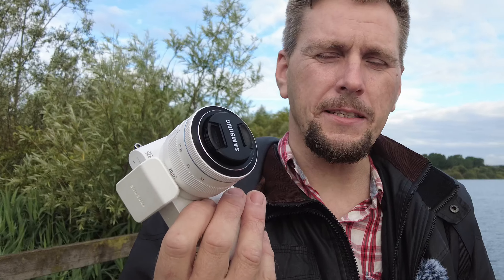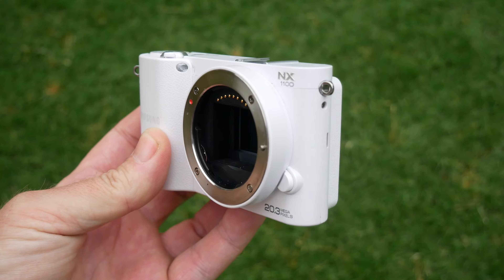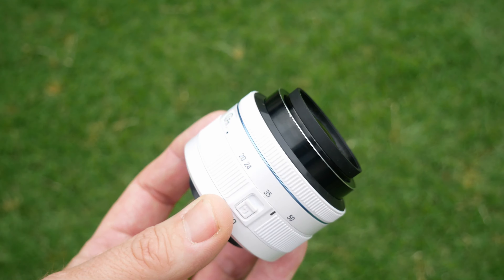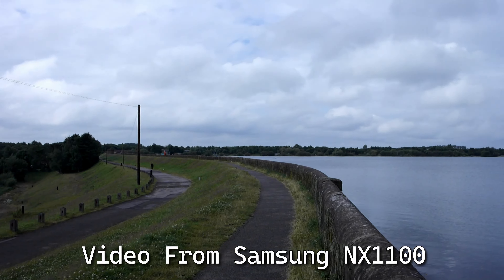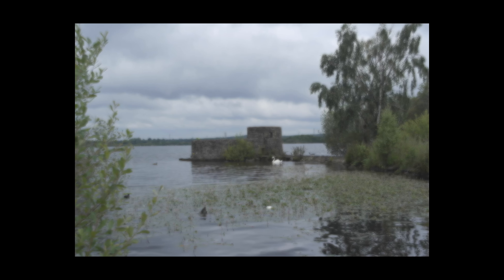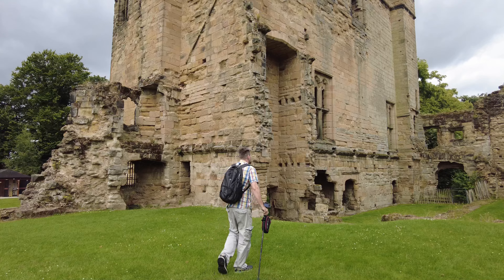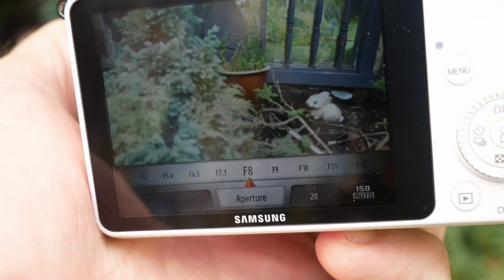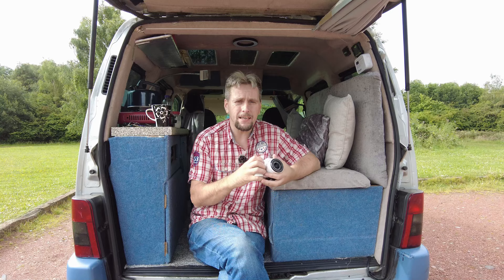Samsung NX1100 in 2024 | Still WORTH it after 10 years? - (Same as NX-1000)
I brough a Samsung NX1100 with a 20-50mm & 50-200mm lens off a car boot for just £50, even though this camera was released back in 2013 or 2012 for the NX1000 (which is same camera minus the wifi sharing) it still has a nice 20mp APS-c Sensor, does have some draw backs. but well worth it for the price.

So thought I would do a quick little video testing it and giving you the details of the camera as well, was at a local nature reserve & reservoir Chasewater, to be honest not the best photography I have done but that wasn't the fault of the camera.

Well anyway hope you enjoy.

Normally I'm a Panasonic Micro four thirds user, and try to go out in my little Peugeot partner Camper doing photography, so If you like this video please give it a like, and if you aren't already subscribed tap the SUBSCRIBE & Bell icons to keep upto date with my latest videos. As I am trying to grow this channel as the more subscribers etc the more incentive I have to keep making these videos. As I do these for a bit of fun and just to share my passion.

If you like the videos I produce, you can support the channel by making a donation links below to either paypal or ko-fi, as I don't have any sponsors, or even earn any revenue from youtube.

---  Chapters ---
00:00 - intro
00:41 - why I brought it
01:07 - basic info about nx1100
02:28 - I'm a micro four thirds user
03:00 - aps-c sensor size
03:36 - video from Samsung
05:02 - modes and special effects
06:33 - had to sit down
07:06 - the intelligent fn button
07:59 - more specs Samsung nx1100
09:18 - bit about my micro camper
09:38 - thoughts on the camera
12:15 - outro
12:43 - bloopers